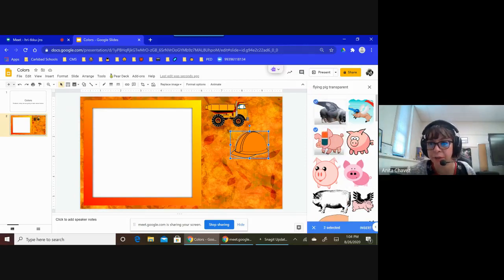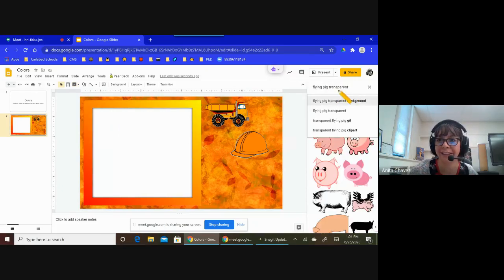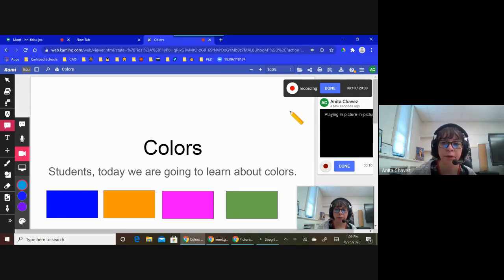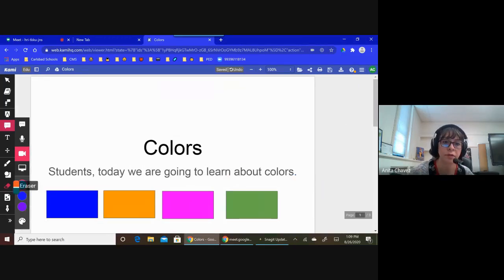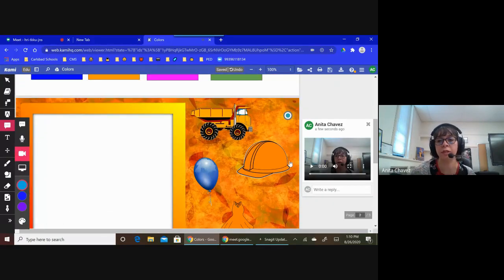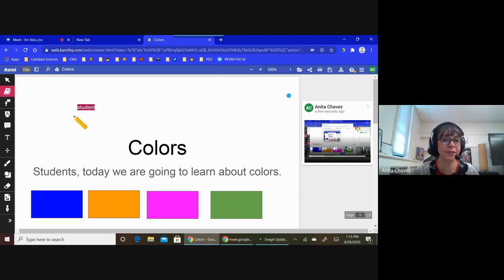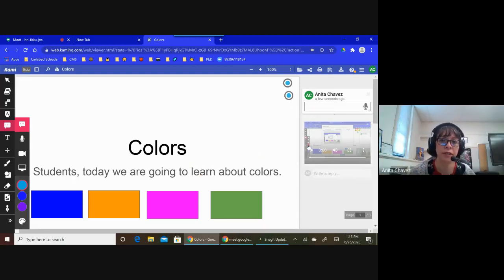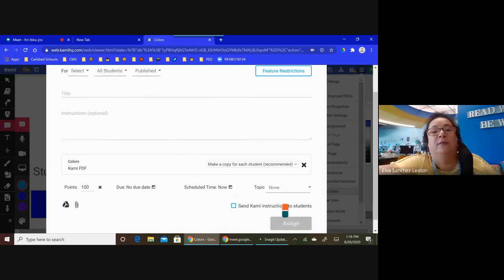2020-08-26 Building a "Colors" Lesson with Anita